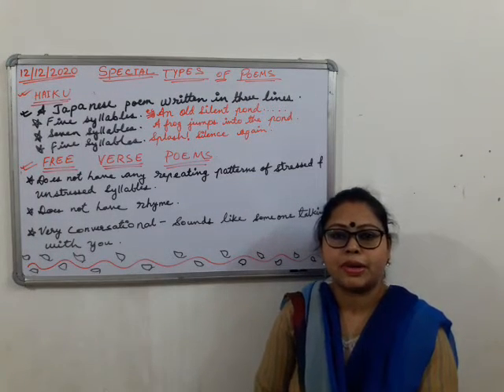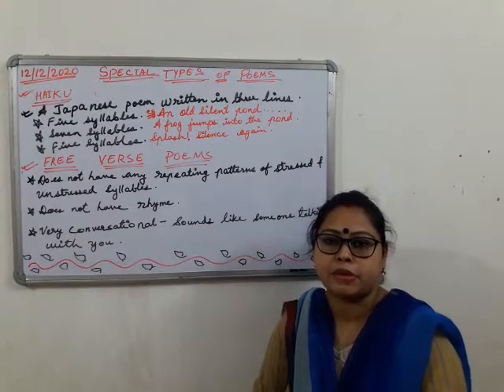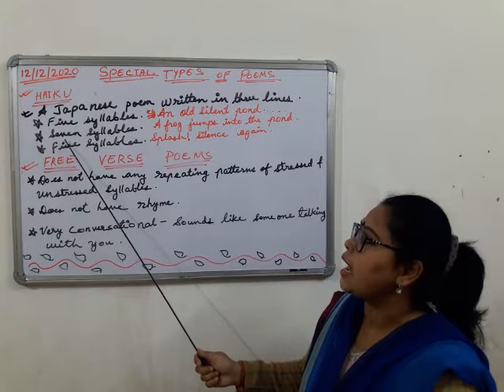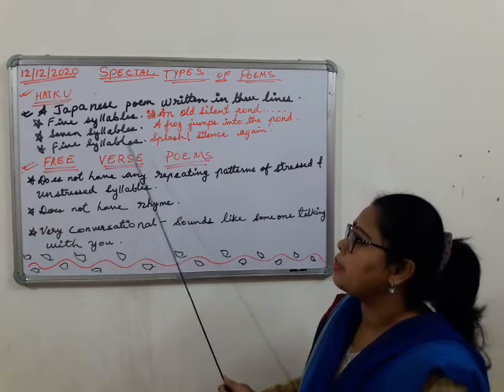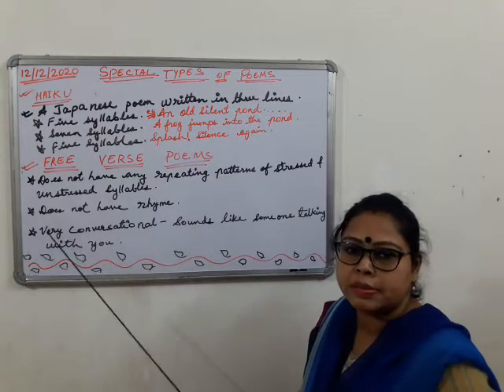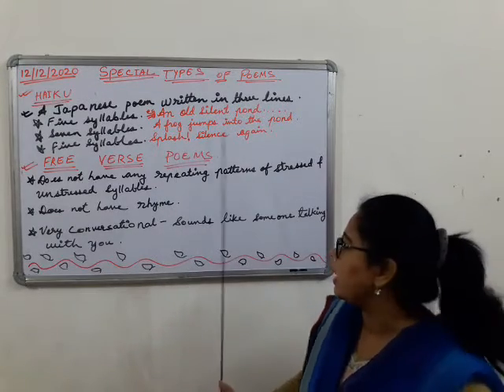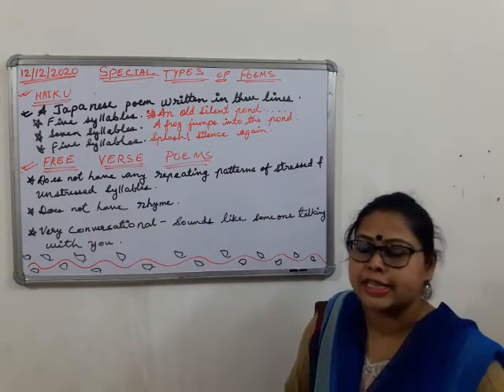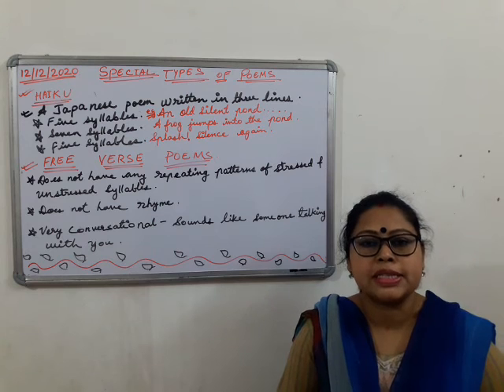Special types of poetry(types of poetry)/UG BA English honours Sem I/by Dr. Moushumi Mahato